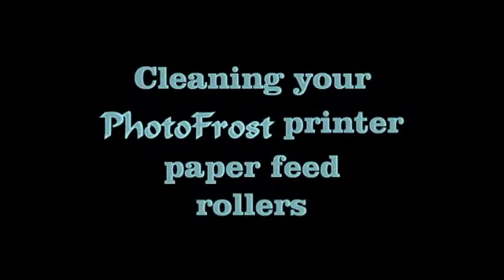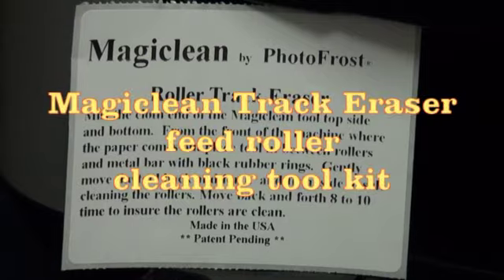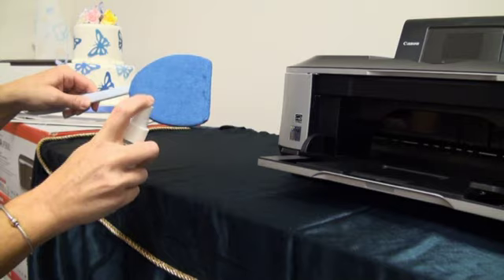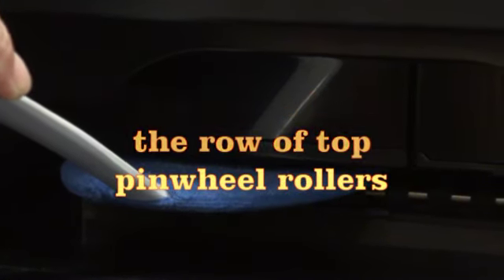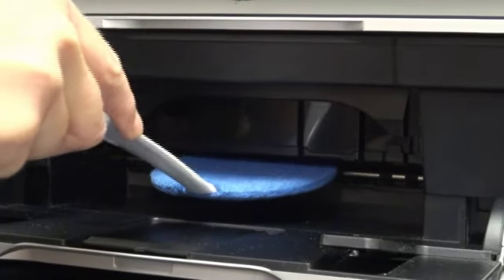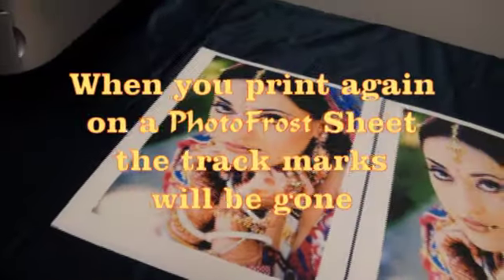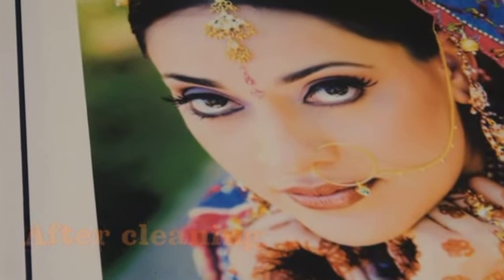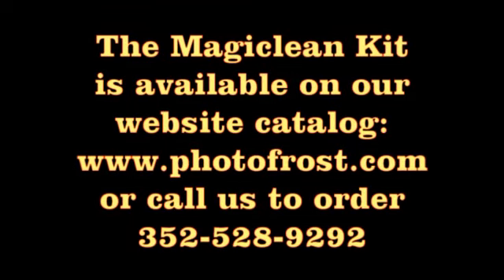Cleaning printer paper feed rollers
PhotoFrost introduces "Magiclean" tool for cleaning ink deposits from paper feed rollers, "erase" verticle tracking marks